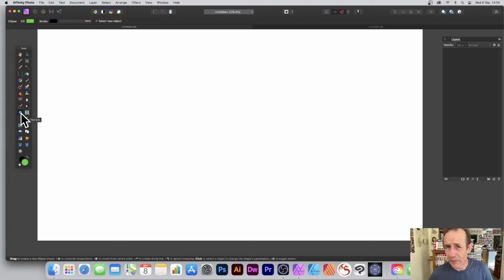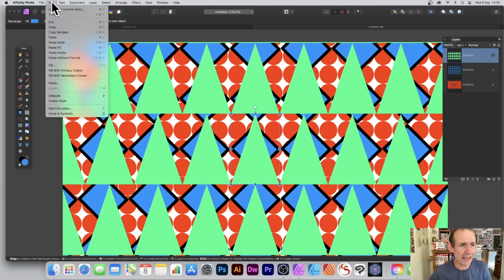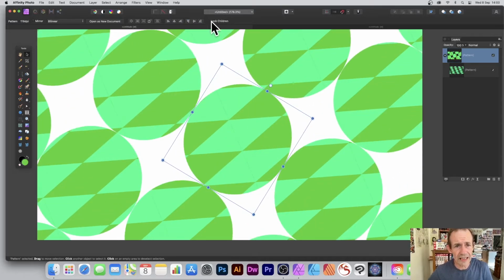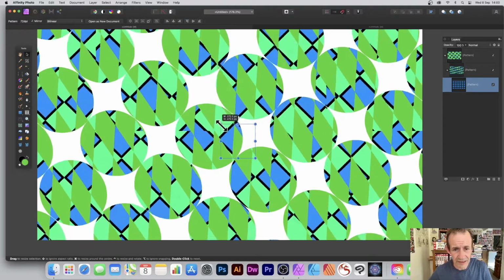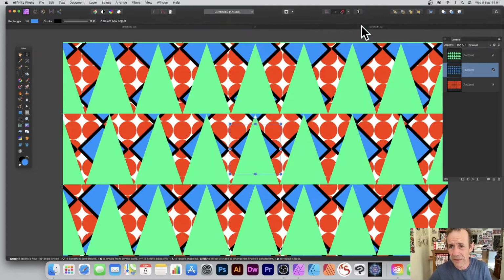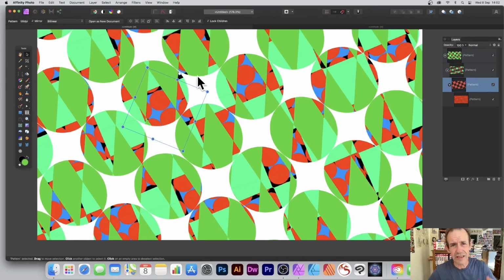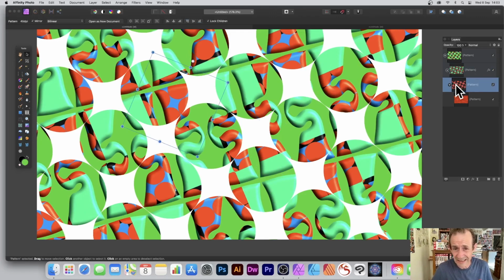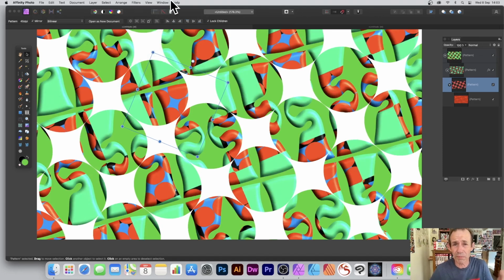Fractal Pattern Layer Effect In Affinity Photo How To Create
Pattern layers inside pattern layers (basically a fractal like effect) in Affinity Photo - you can create patterns inside patterns inside patterns and still all live in Affinity Photo and add effects etc Online Education tutorials

0:00 Start of tutorial
0:20 Pattern layer
0:50 Paste inside
1:45 Copy and paste
3:50 Layer effects